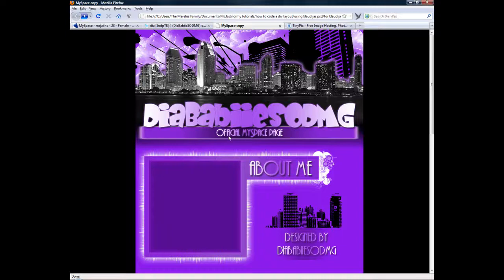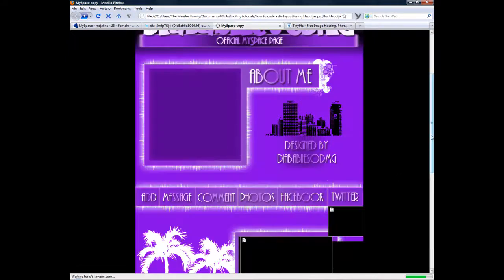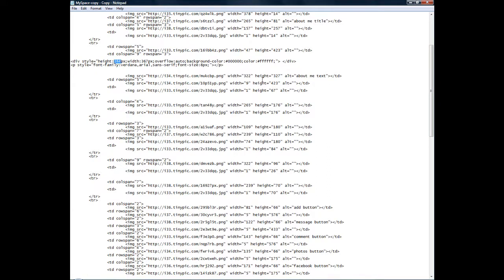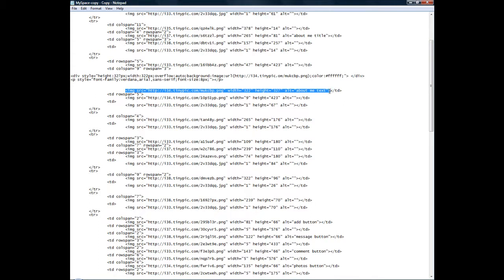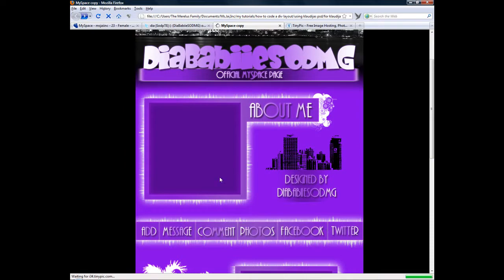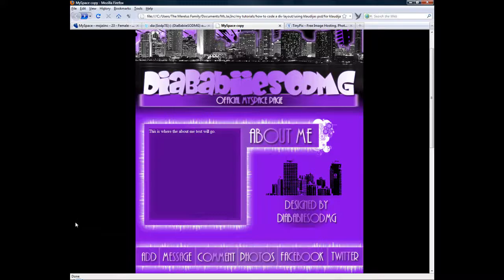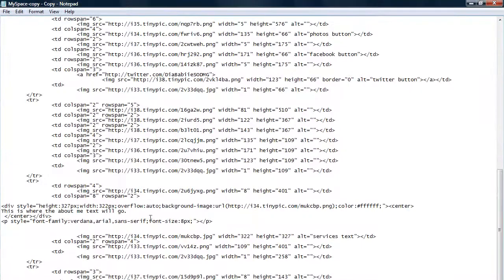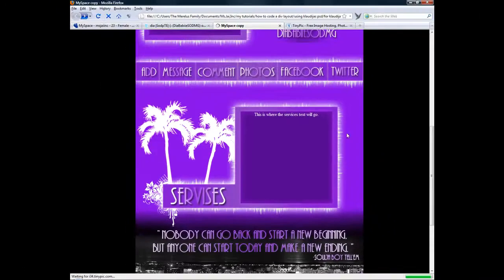code a div layout type 1 part 6